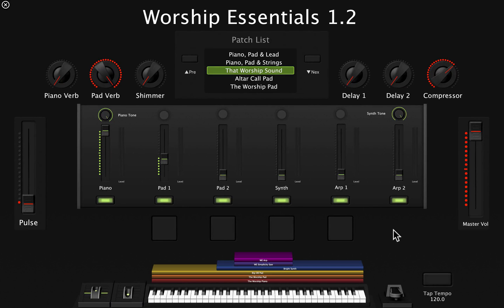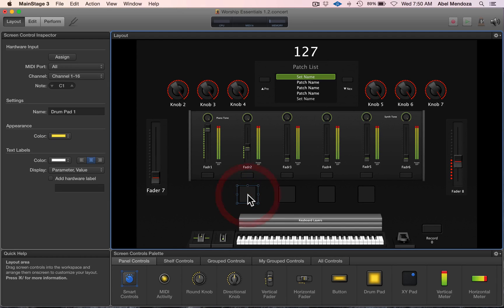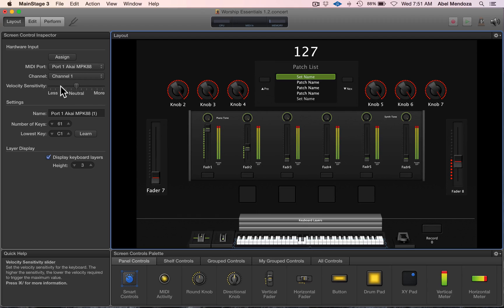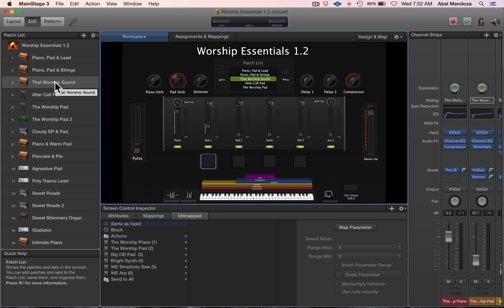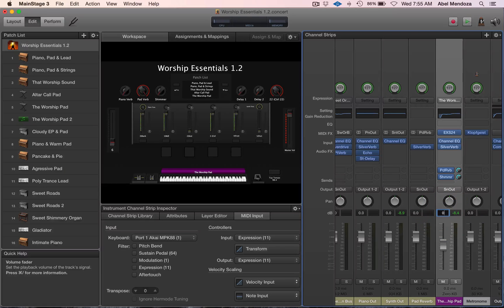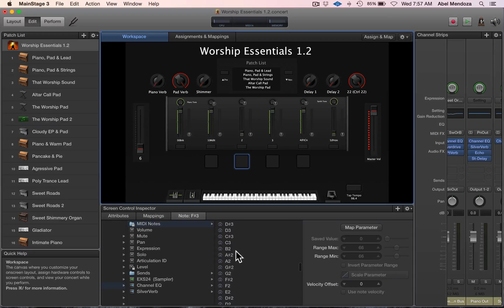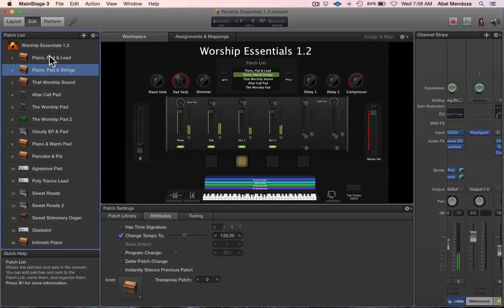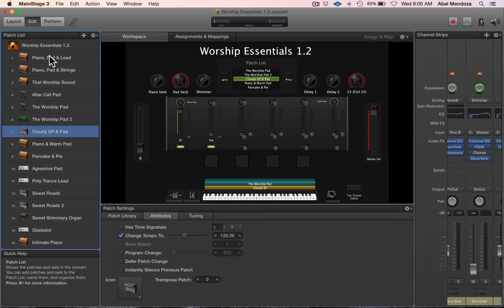Assigning Drum Pads To Trigger MIDI Notes In MainStage 3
In this video I'm showing how to assign drum pads to trigger midi notes in MainStage 3, hope it helps.

That Worship Sound

Abel Mendoza Productions